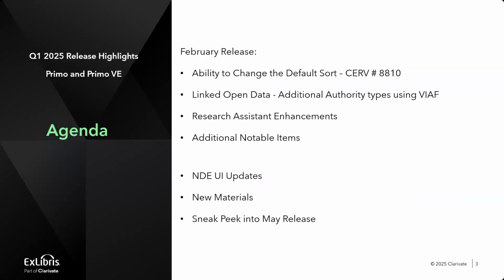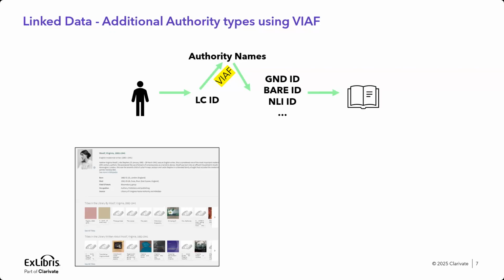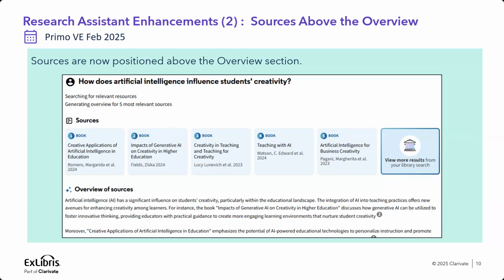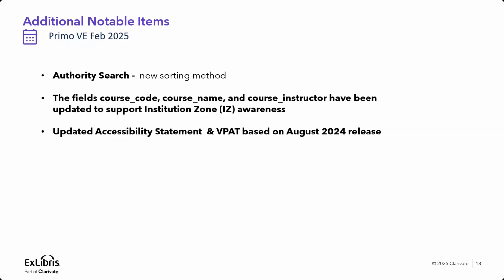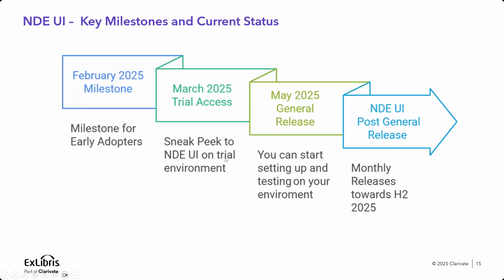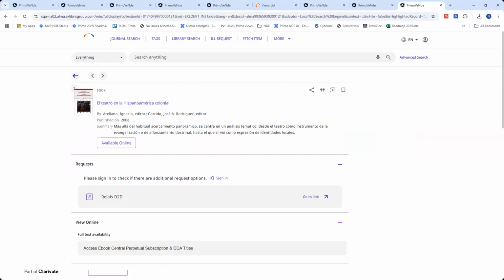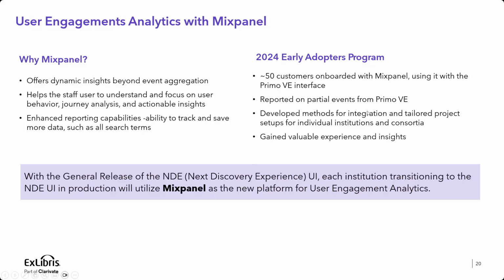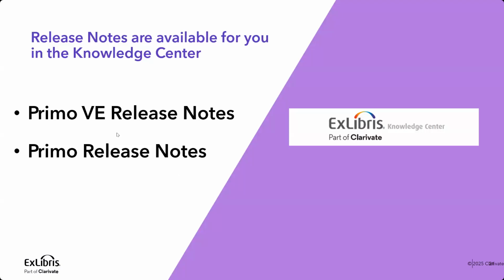What's New with Primo Webinar - Q1 2025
Watch this live webinar to get caught up on recent and upcoming developments with Primo and Primo VE.

Primo Product Management team will recap the most recent release, highlight the upcoming release, and recap key Primo news.